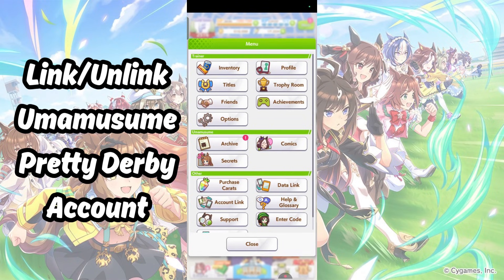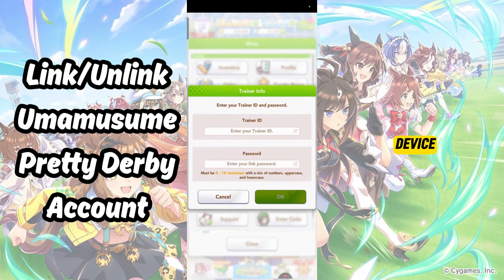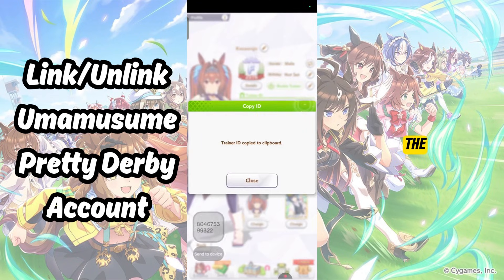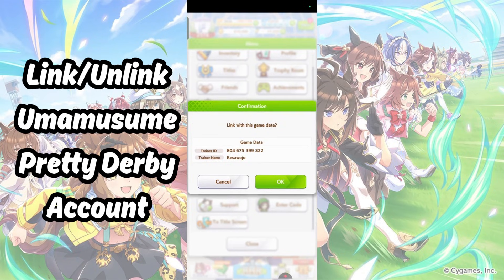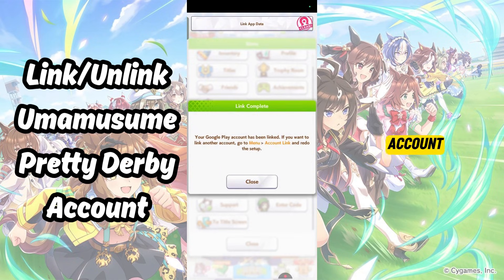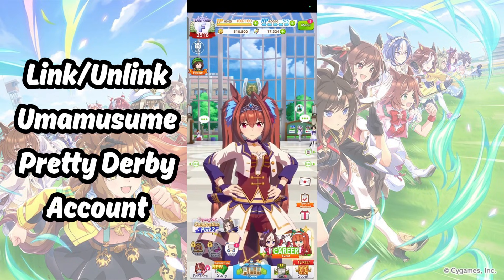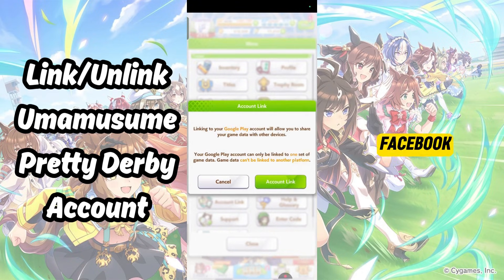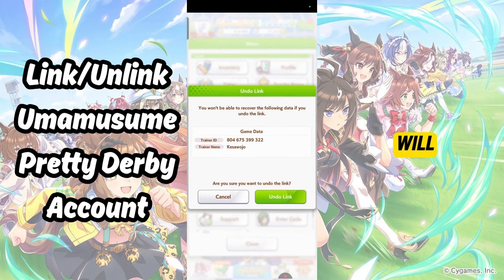How to Link/Unlink Account in Umamusume Pretty Derby via Google Play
In this video, I will show you how to link or unlink your account in Umamusume Pretty Derby. First, go into the game. Next, tap on the menu button on the top right.

Tapping on “data link” will give you the option to  link your data via Trainer ID and Password or just via password. This method does not carry over the carats you have on this device. Keep that in mind. You can find your Trainer ID under the profile tab. Tap on “copy ID” and you can use that for the data link.

I will recommend using “account link” instead with either Facebook or Google Play account. It is easier to setup. You can also unlink it easily as well.

In this example, I will choose “Link” for Google Play. Select “okay” and your account will be linked to Google Play. This works the same for Facebook as well. Tap close and you are done.

To unlink the account from your “Google Play” or Facebook account, go back to the "account link” tab. Choose “account link” again. Then choose the google play or facebook “link” button. Here, you will have the option to “undo link”. Tap on it twice and your account will be unlinked.

How to link account in Umamusume Pretty Derby

Umamusume Pretty Derby unlink account guide

Steps to transfer Umamusume account to new device

How to bind Umamusume account to email

Unlink Umamusume from Google Play or Game Center

Umamusume Pretty Derby account recovery process

How to change linked account in Umamusume

Umamusume data transfer between devices

Fix Umamusume account linking errors

How to reset Umamusume Pretty Derby account link